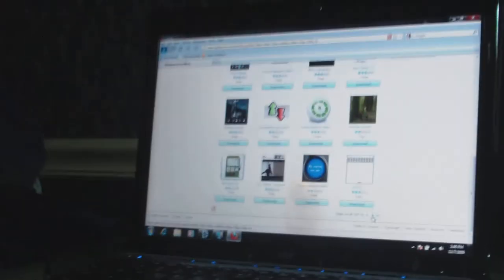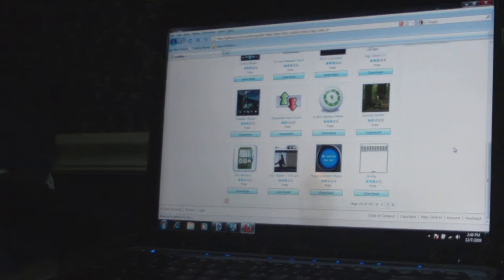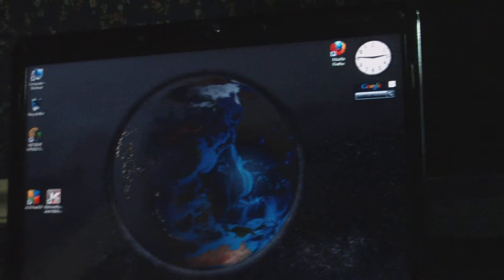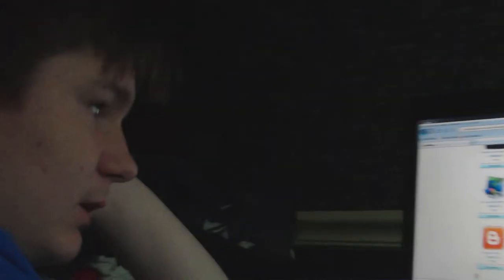A Little Test Of Our New Little Camera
This is the Aiptek 1080p Action camera in low light.